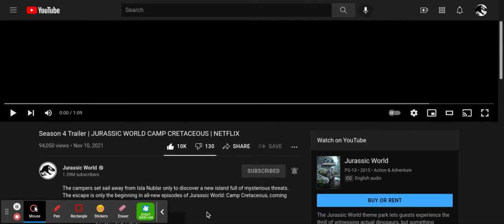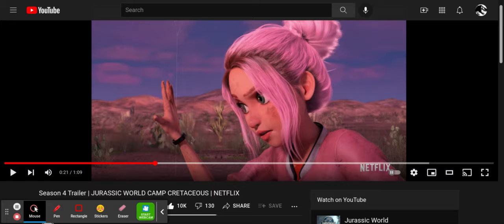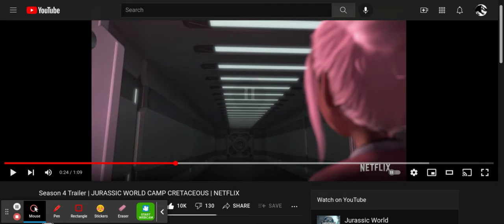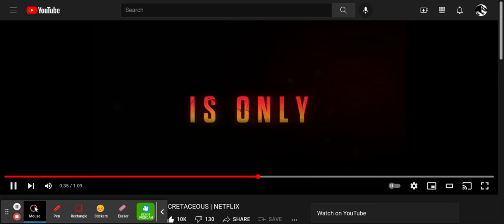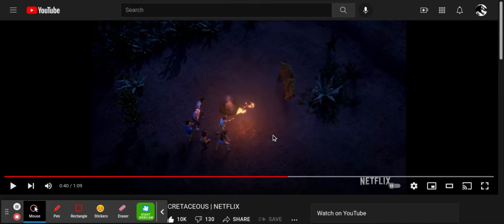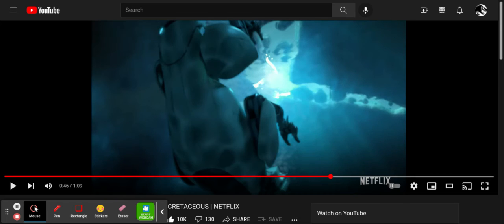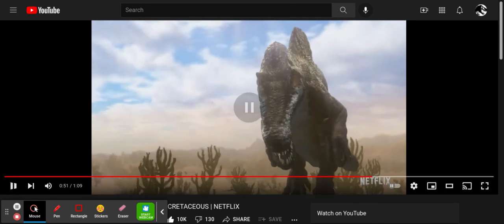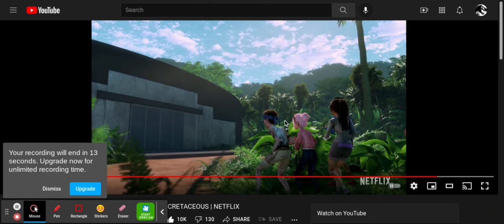Camp Cretaceous Season 4 Trailer Breakdown!!!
In this video, we will be diving deep into the new Jurassic World Camp Cretaceous Teaser Trailer reveal, this is a solid trailer for Season 4 of Camp Cretaceous.